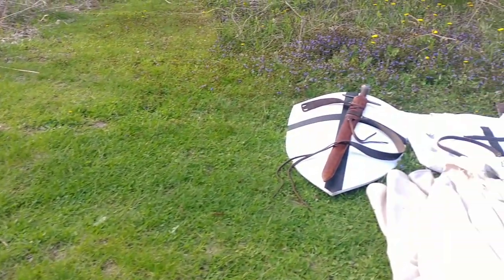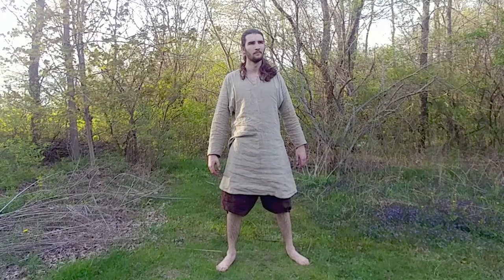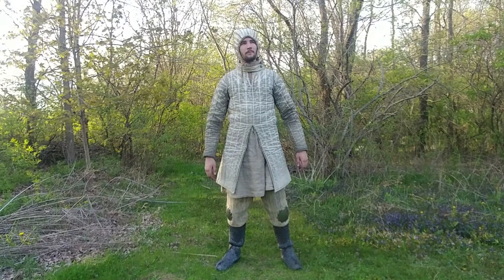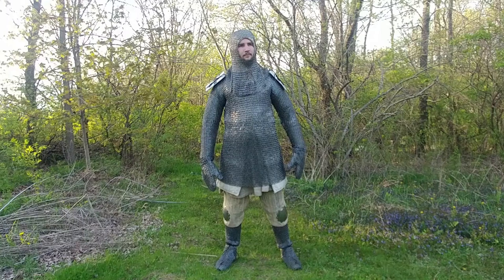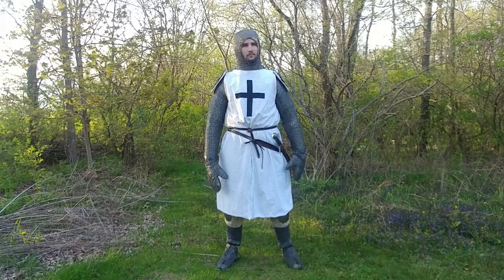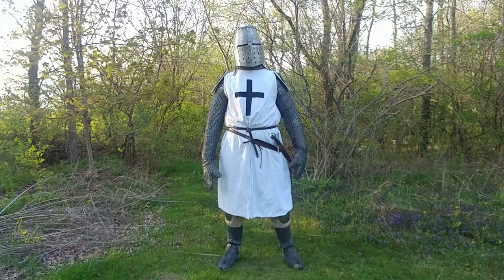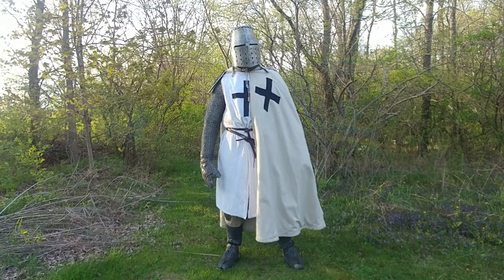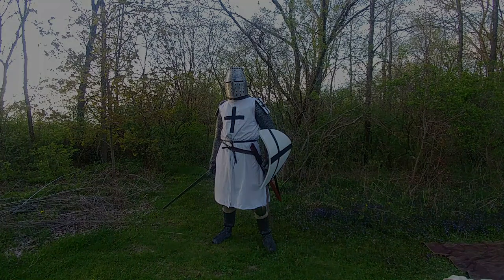Where I Got my Teutonic Armor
I think about every other comment on my Teutonic knight armor videos is asking, "Where did you get it?" or "How can I buy armor like this?" So here is a video where I cover everything.